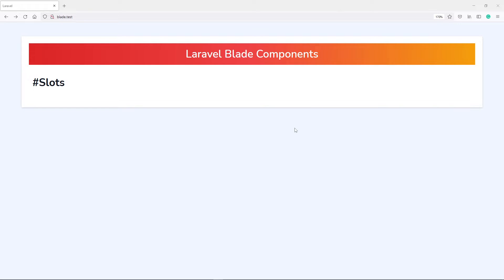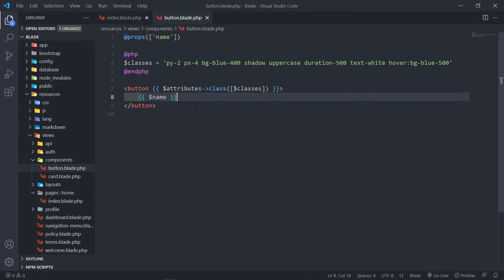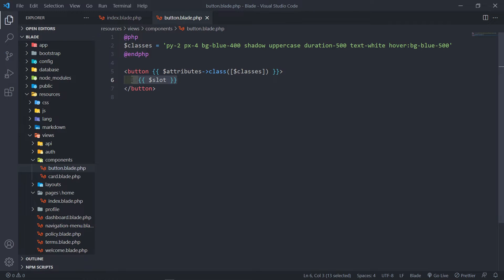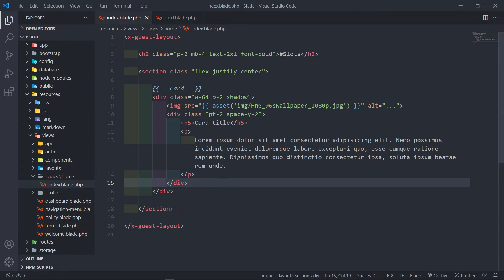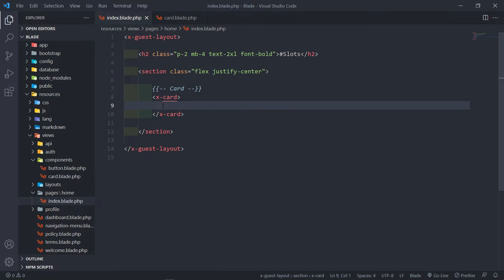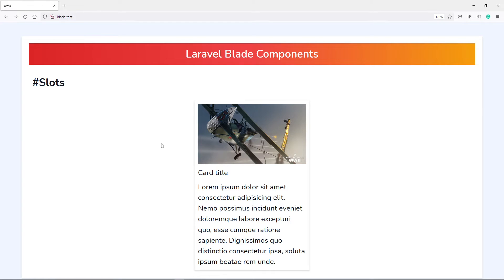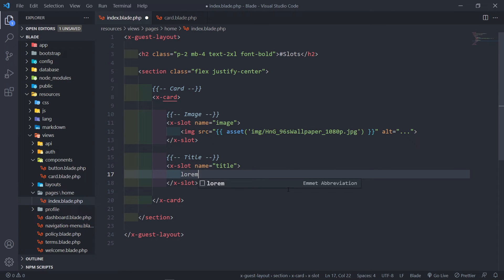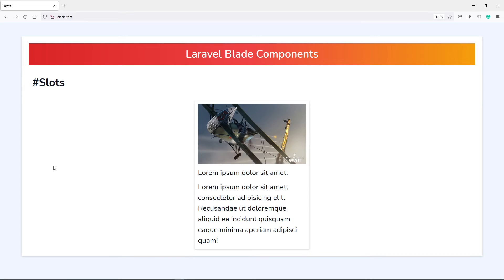Slots | Laravel Blade Components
In this video, we will learn how to use slots in laravel blade components.

Timestamps:
0:00 Introduction
01:20 How to add slots
03:04 how to use x-slot
07:30 Check if the variable is present
08:50 Add attributes to x-slot